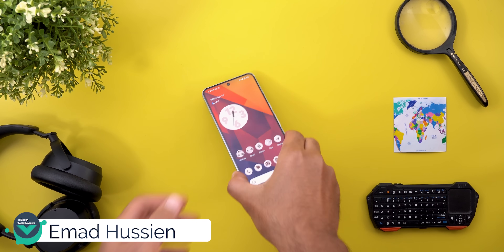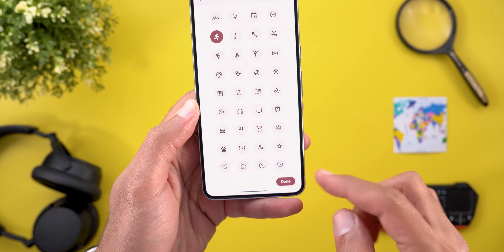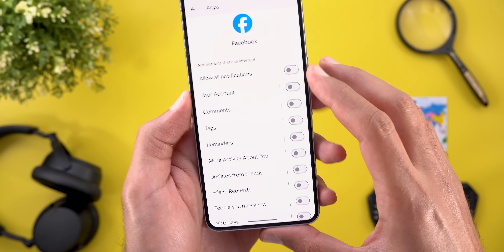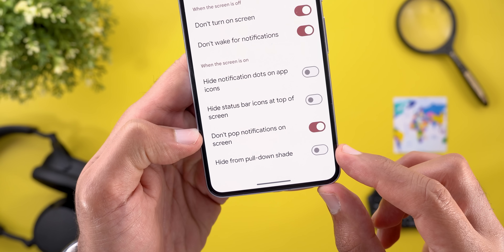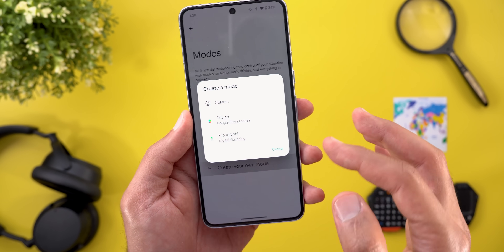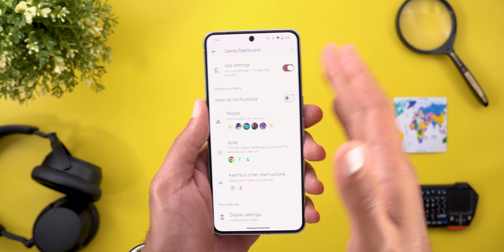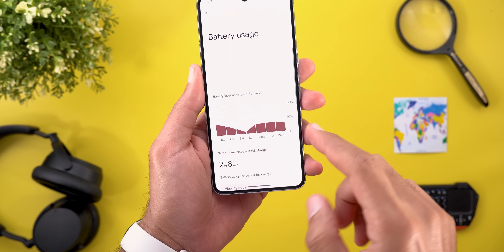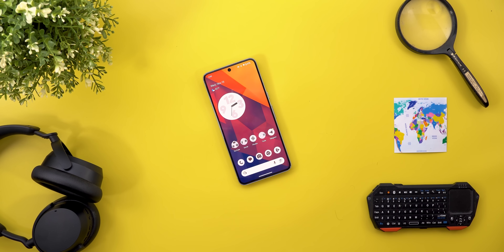Android 15 QPR2 Beta 1 - One Big Change!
Android 15 QPR2 Beta 1 IS HERE!
First Beta of March 2025 Feature Drop.
In this video I will show you all the new features, bugs & fixes.

**Chapters**
0:00 - Intro
0:17 - Build Number
0:27 - Modes
6:46 - Wallpapers by IDTR
7:19 - Hidden Features
8:07 - Bugs & Fixes
9:00 - Outro